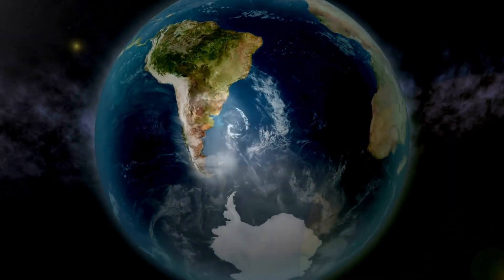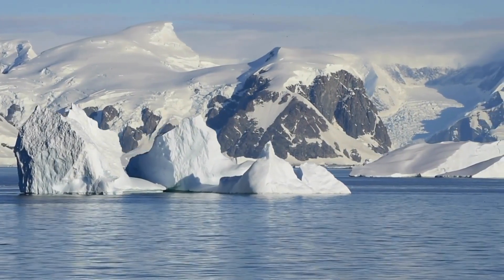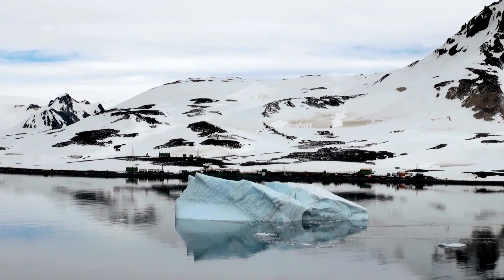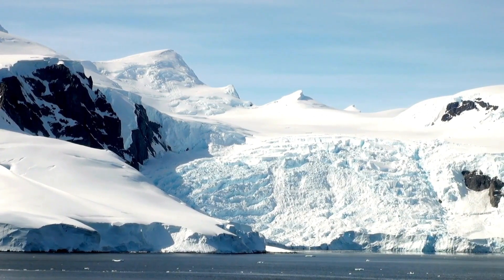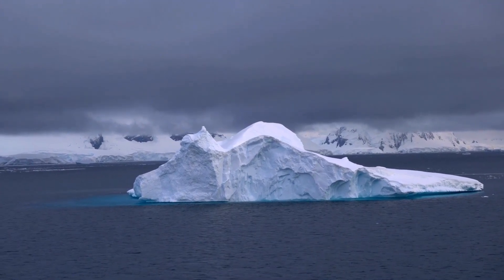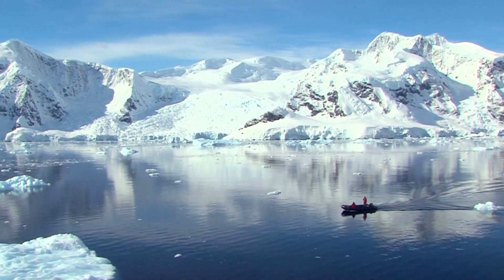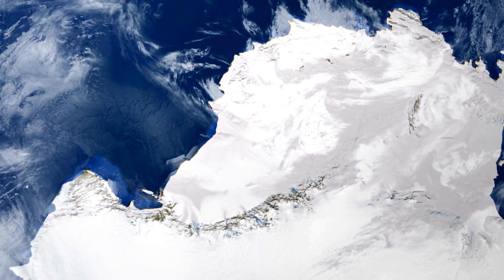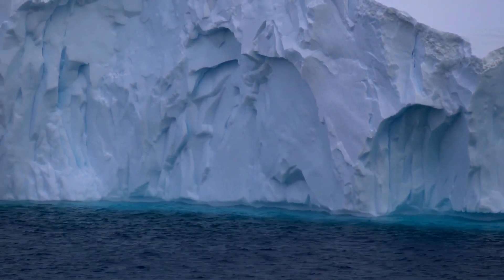What is the Ross Ice Shelf? Size, Location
Explore the massive Ross Ice Shelf, a critical element of Antarctica's icy landscape. Learn about its size, importance, and the role it plays in global climate.

What is the Ross Ice Shelf?